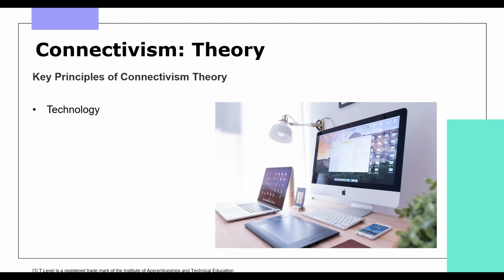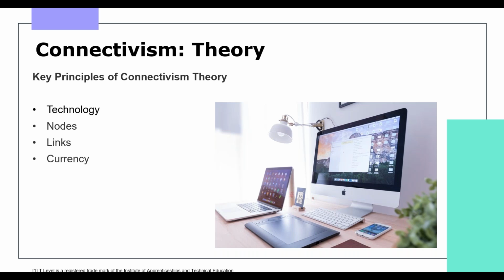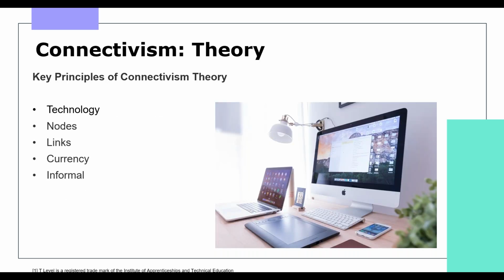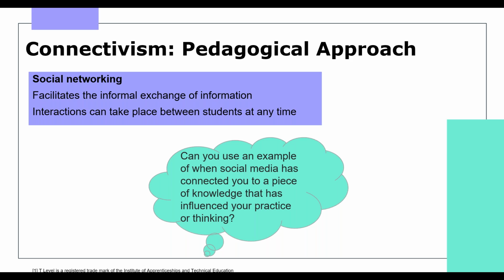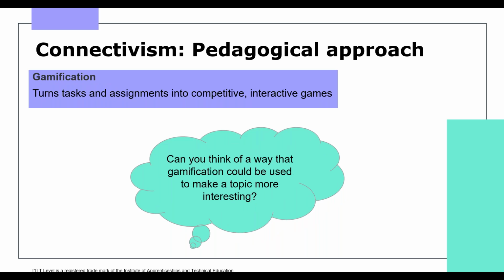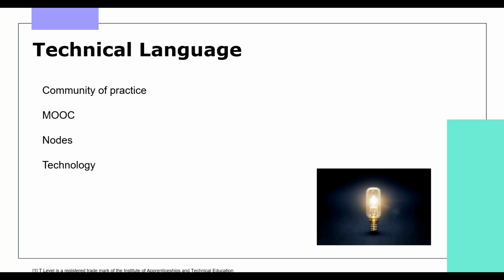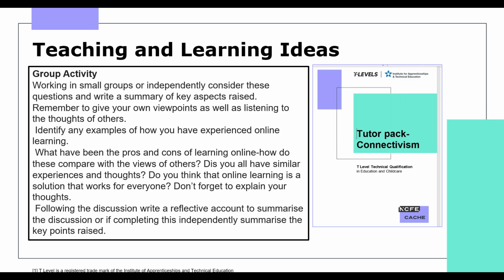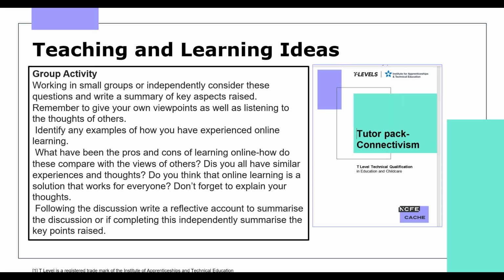T Level Education and Early Years: Twenty minute theorist series; Connectivism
This session will explore element 2.3 of the T Level Education and Early Years.

It will define the key principles, explain pedagogical approaches and explore evidence which supports behaviours theory.

It will shine a spot light on import terms and tier 3 vocabulary.

Links will be made to teaching and learning activities to support the delivery Knowledge point 2.3 with relation to connectivism theory.